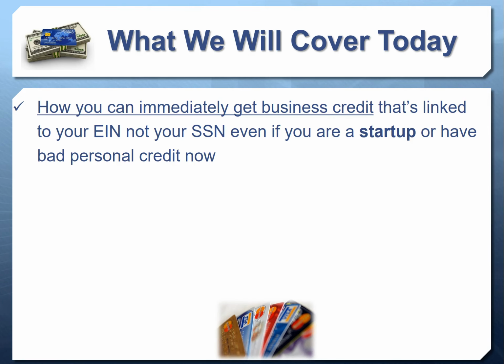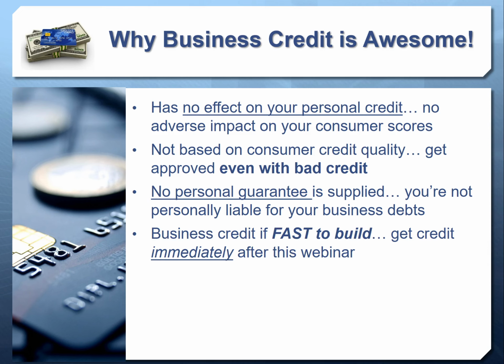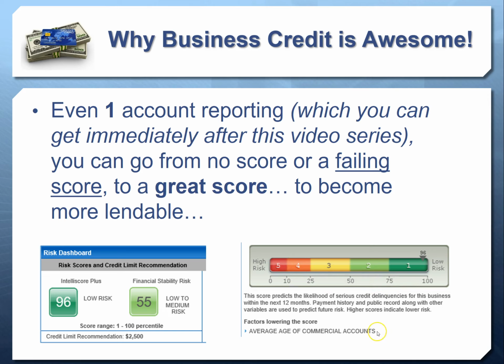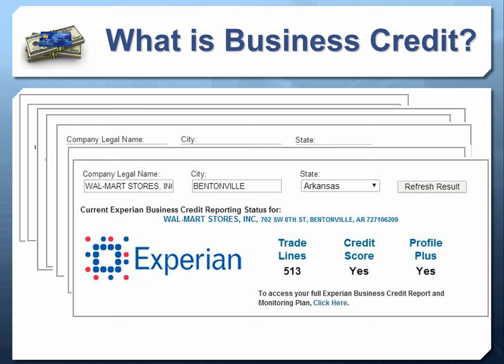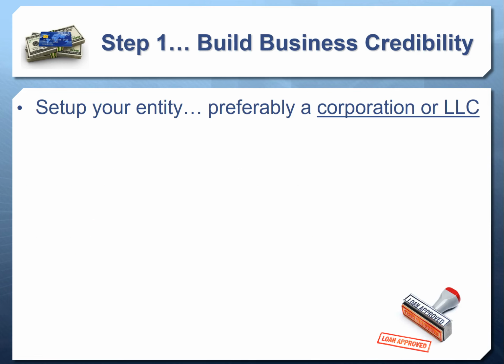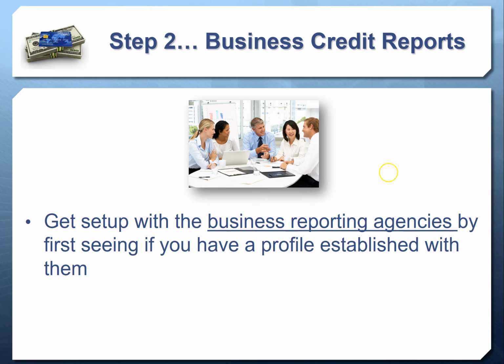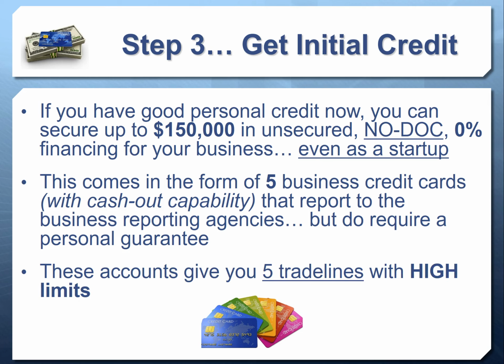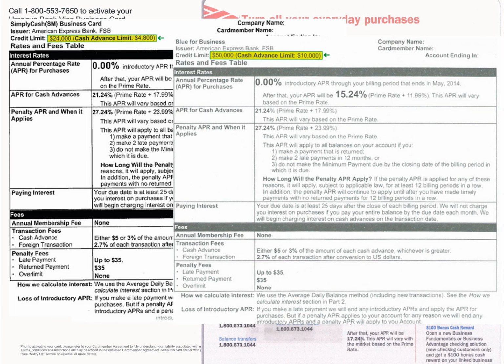How To Get Business Credit For Your EIN Video Part 1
businesscredit doneforyou EIN Paydex Buisnesscreditbuilding Yes, we can build your business credit for you!

Want to speak to sometime now? 📱

Ready to talk business credit? Here’s is the calendar for next week .